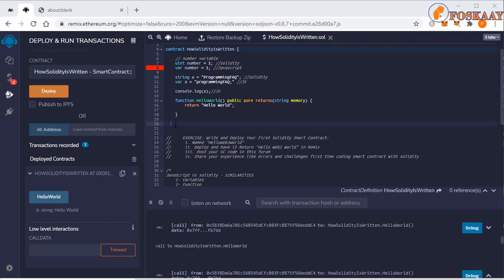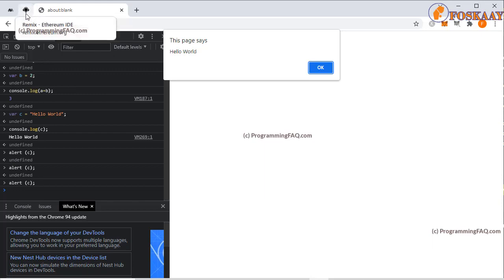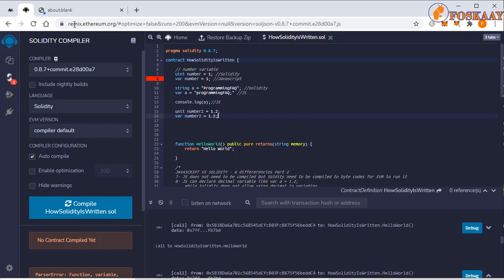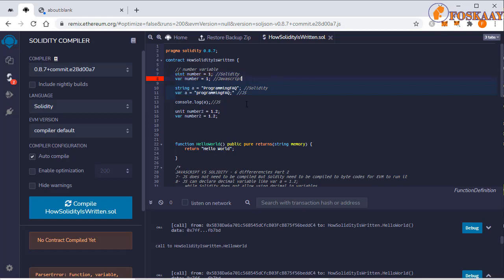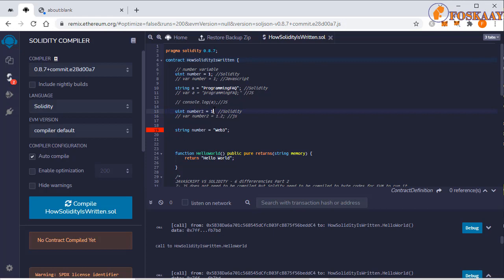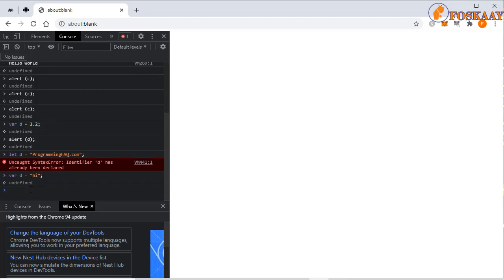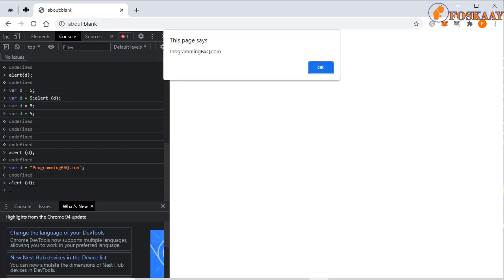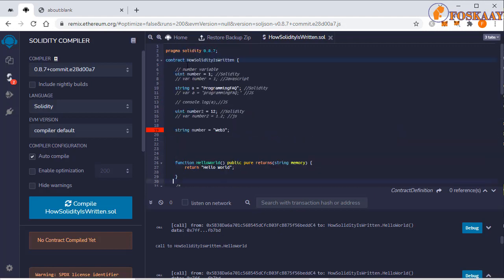18 Differences Between JAVASCRIPT and SOLIDITY (Pt2) - FREE Solidity 101 Course (Section3 Video3)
18 Differences Between JAVASCRIPT and SOLIDITY (Pt2) - FREE Solidity 101 Course (Section3 Video3)  - Free Web3 Programming Courses.